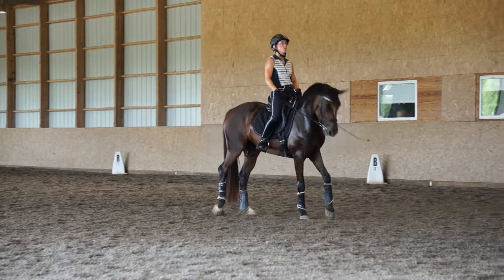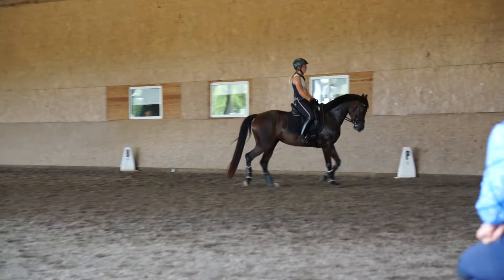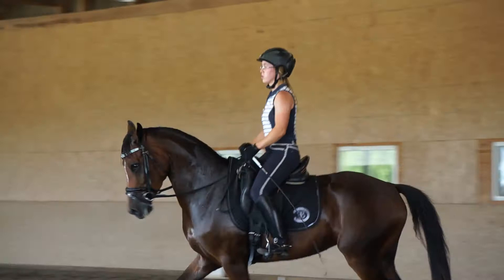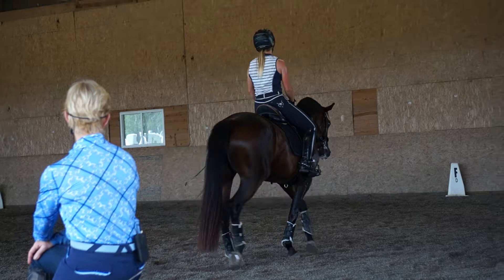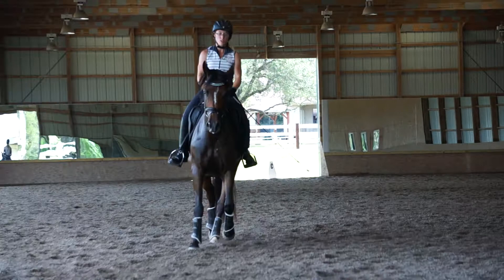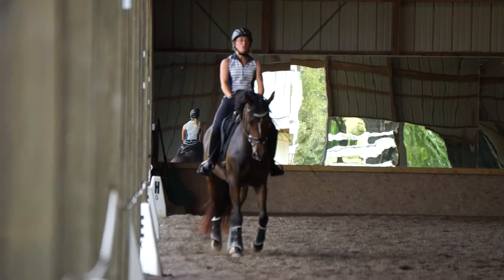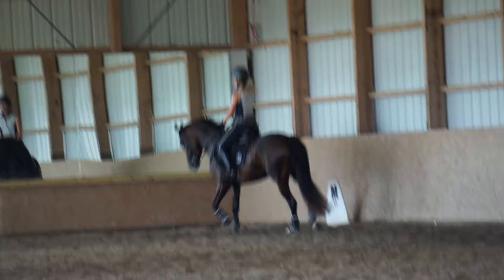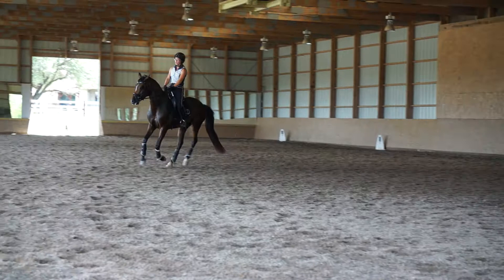Betsy Steiner Clinic June 4th 2017 3